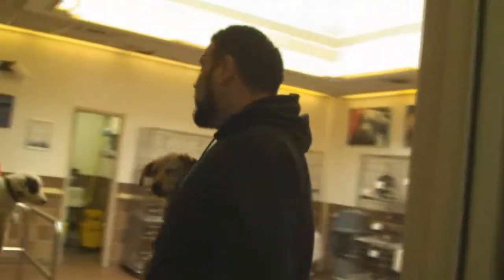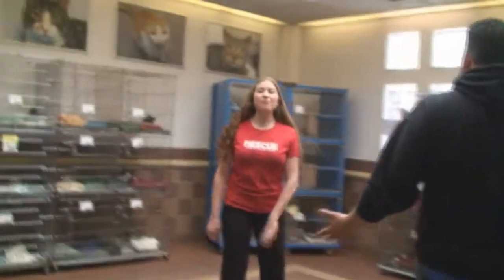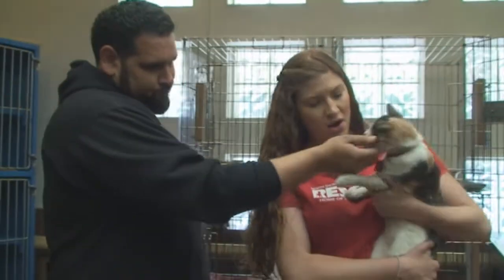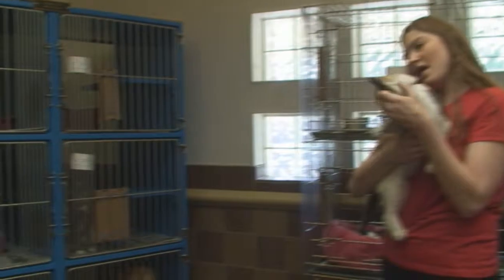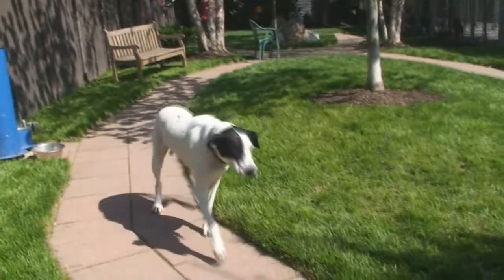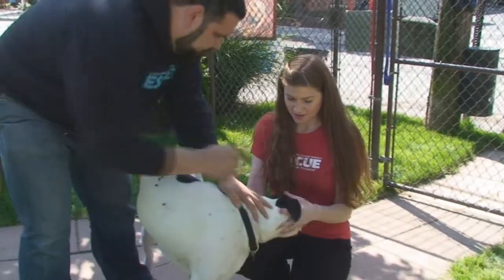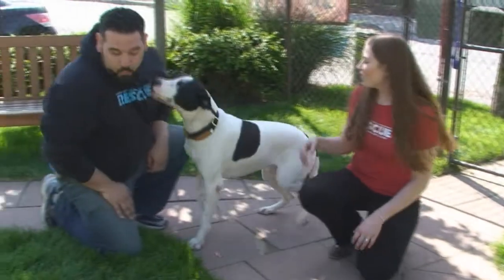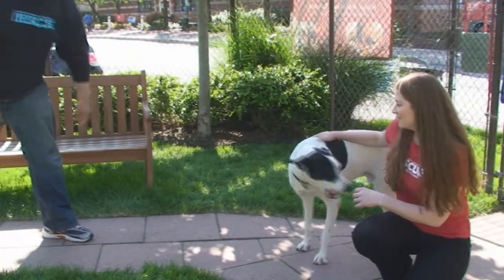Meet Us In The Dog Park Ep-1 (2012)